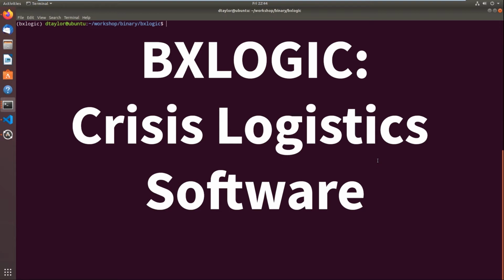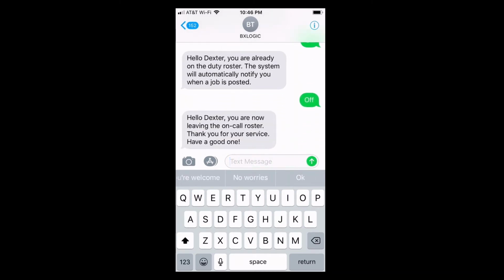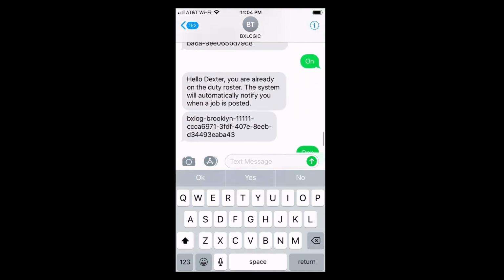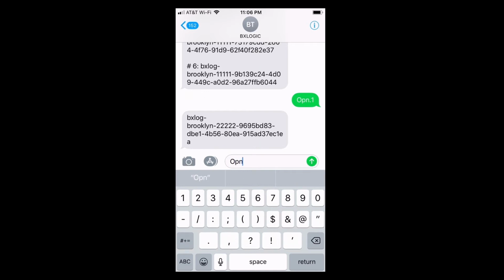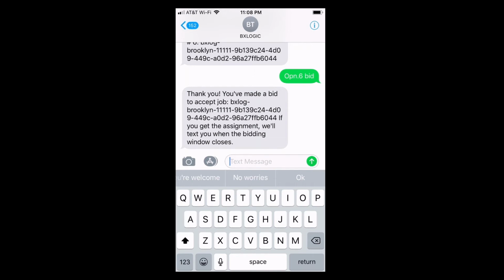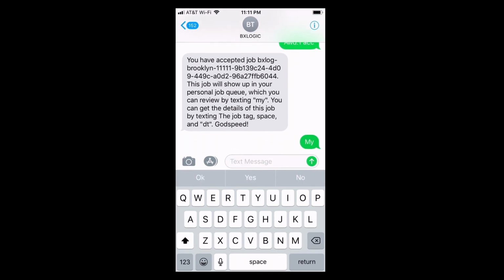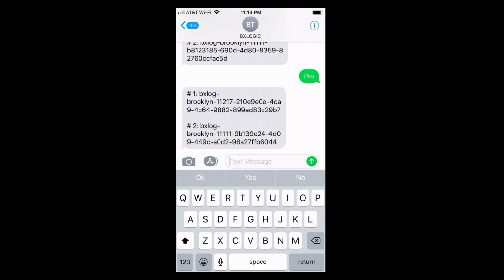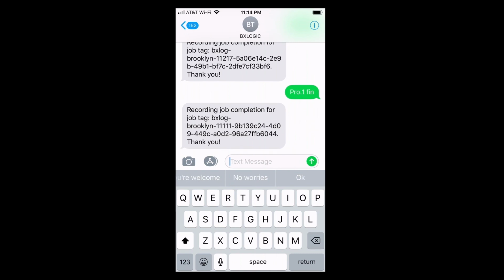Special Episode: BXLOGIC tutorial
COVID19 crisis project, April 2020:  A couple of weeks ago I wrote a logistics management stack called BXLOGIC, for coordinating a team of couriers equipped with mobile phones. This was inspired by hearing about Corona Couriers, a Brooklyn-based volunteer network  delivering groceries to homebound (often elderly or infirm) New Yorkers. According to the news story, they were in need of automation, so I got in touch with their founder, did some requirements capture, and started writing code.

This video is an end-user focused primer. It covers the core BXLOGIC commands that a courier interacting with the system would use to browse, examine, request, and update the status of delivery jobs. There will be another video focusing on advanced command usage and courier dispatch, as well as an explainer video (aimed at software engineers) where I do a walkthrough of the data modeling and software architecture behind BXLOGIC.

TIMELINE:
0:45    How it works
1:28    SMS commands
2:28    Dispatch & Notification
4:00    Inspecting delivery jobs
6:26    Bidding for jobs
9:33    Status-update commands

The web listener for BXLOGIC uses the SNAP web service framework (a wrapper around Flask), which is here: